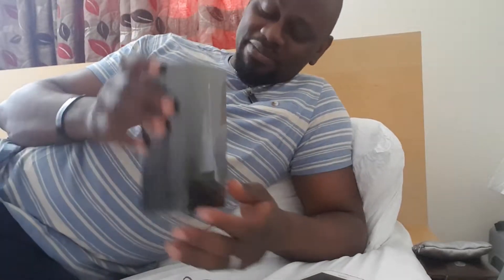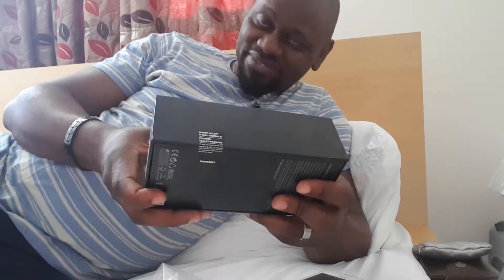Samsung Galaxy Note 10 plus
My new toy